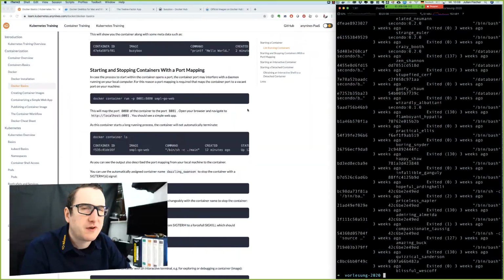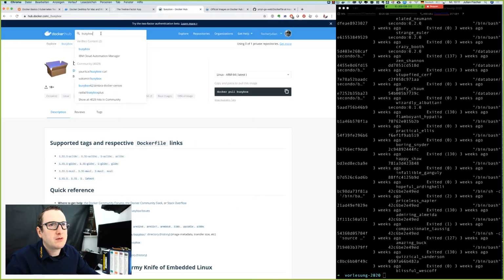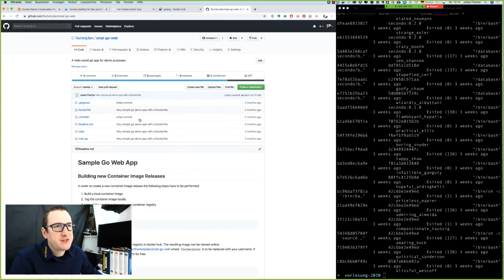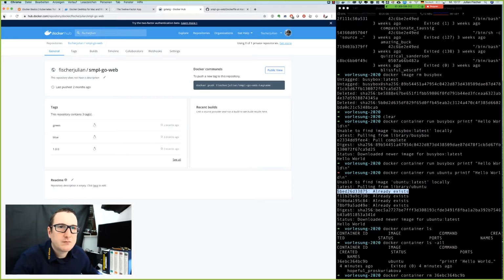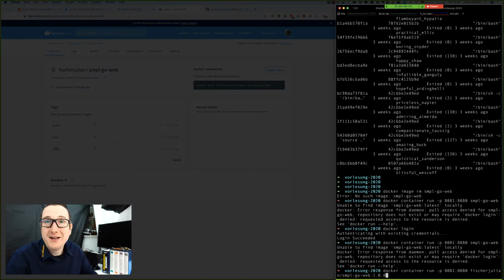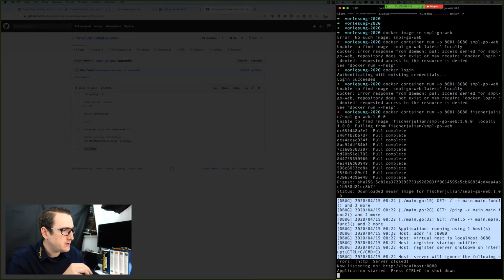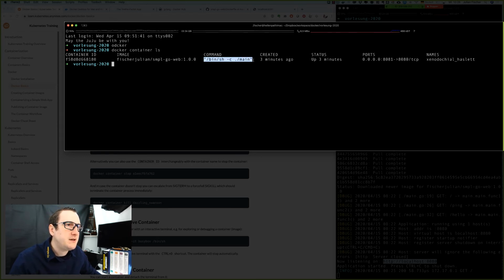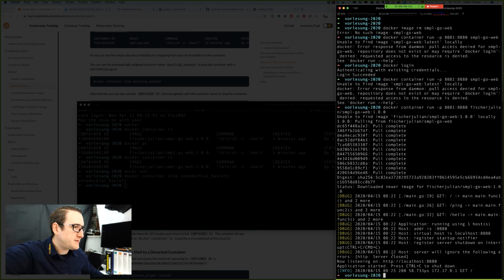Kubernetes Training #7 | Containerization · Docker – Docker Basics Part 2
Learn how to start and stop Containers with a port mapping in this part of the video training series to learn Kubernetes.